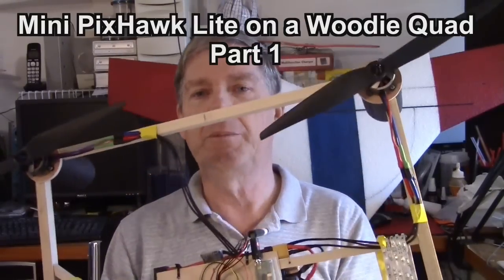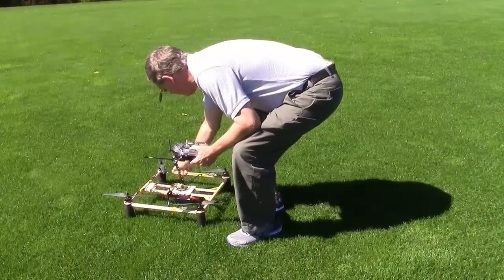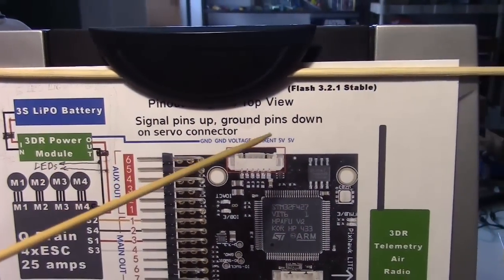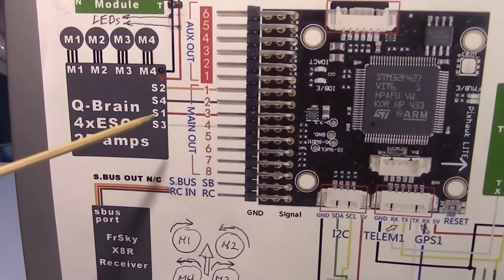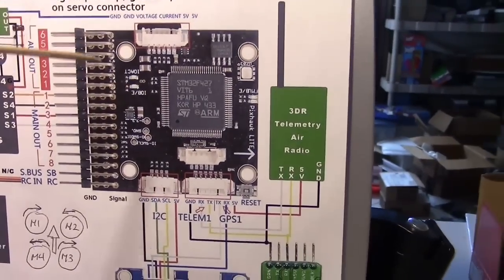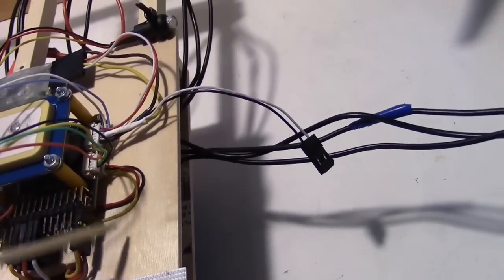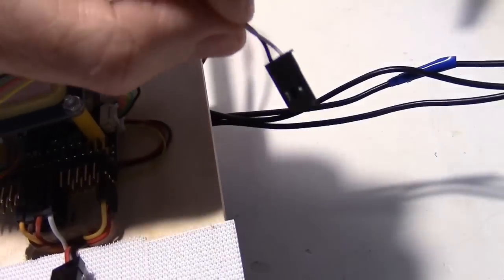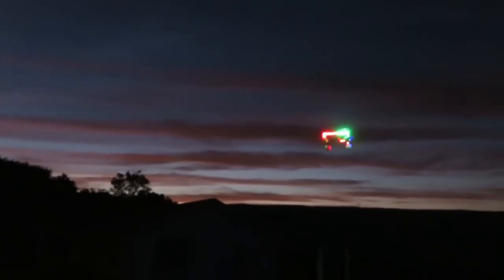Mini PixHawk Lite Build Part 1 - Wiring Setup on a Woodie Quadcopter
New in 2015 the Mini PixHawk Lite offers a smaller footprint than the full size version. It looks similar in size to a Naze32 or CC3D flight controller yet uses the same firmware and mission planner as the big 3DR PixHawk. It can also connect to a smart phone or tablet via telemetry radios with a free App called Tower plus 3DR services.

   I am using the Woodie Quadcopter frame designed by BarnDog726 as a test bed for the Mini Pixhawk. The Woodie Quad is a very adaptable frame and fun to fly as well. Full instructions to build the frame are on Barney's RcGroups thread linked below. He also includes information on where to get the power system parts.
The Mini Pixhawk came from GoodLuckBuy and was about $69.
Later I will be adding FPV to it of course!